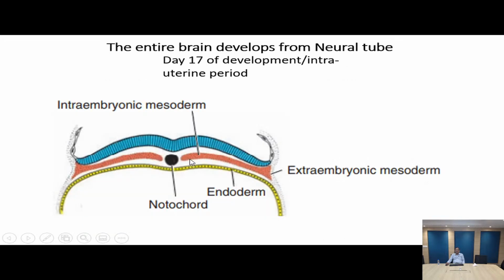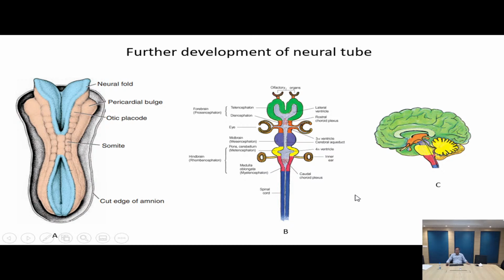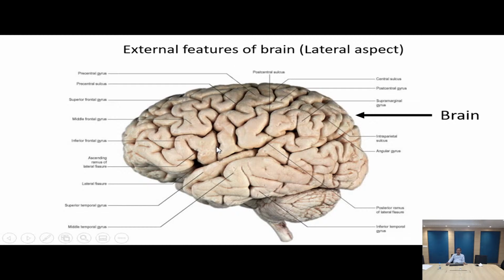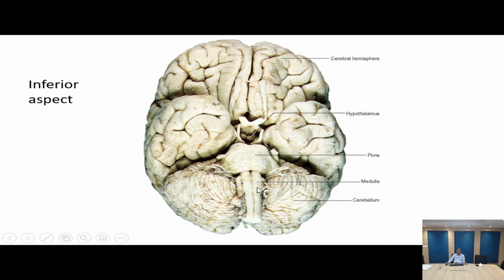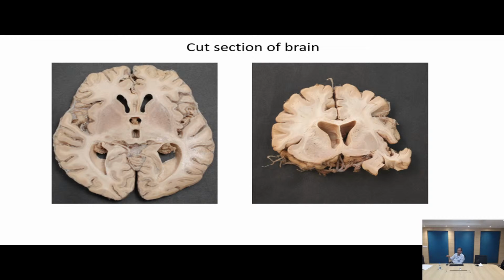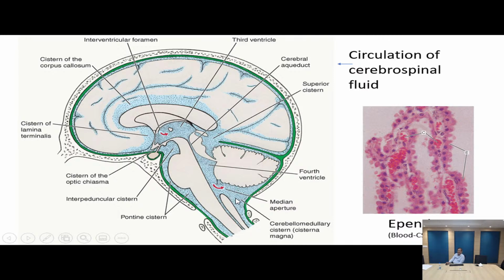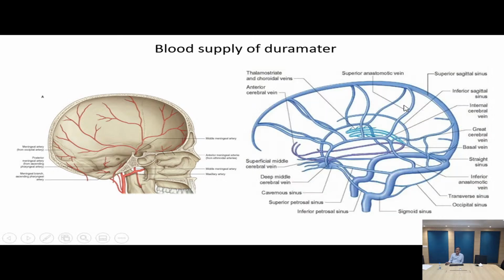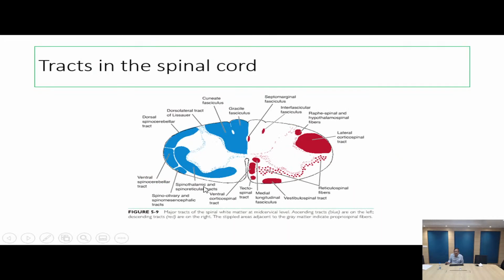Anatomy Class of Nursing and Paramedical Students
College of Nursing (CON), AIIMS, New Delhi